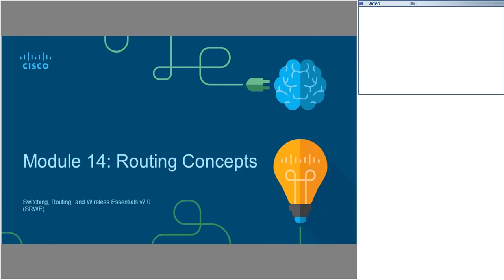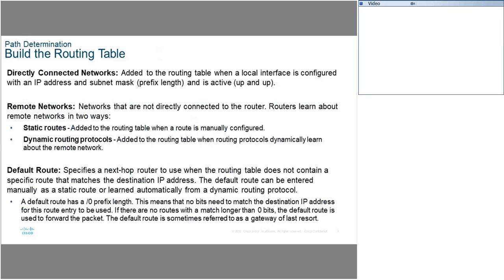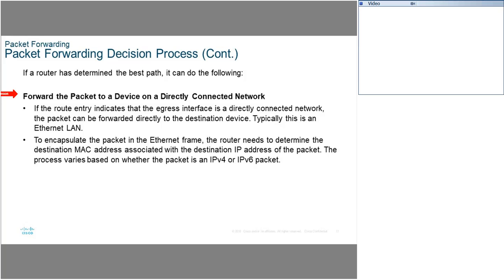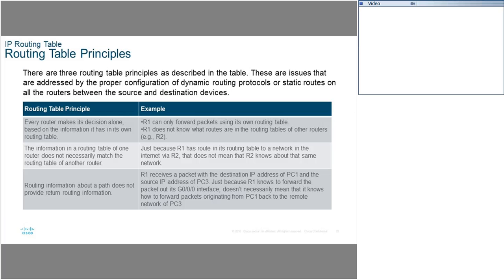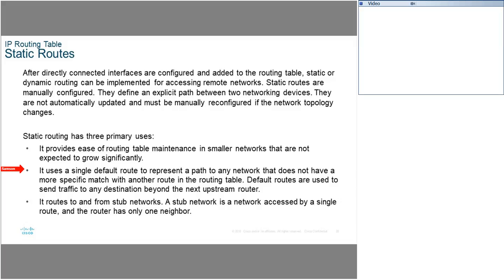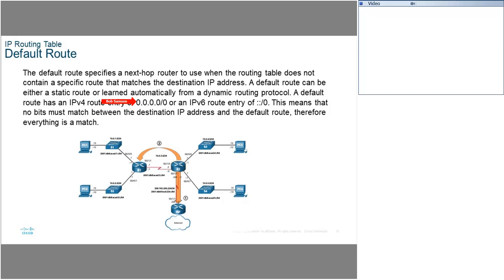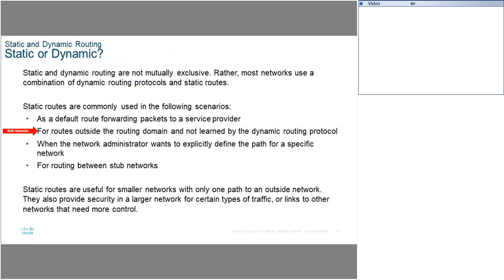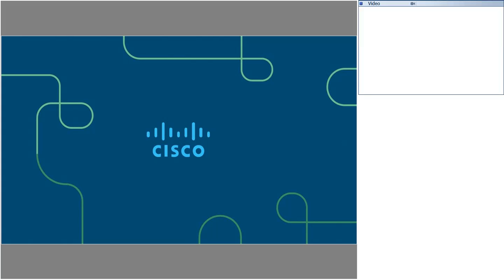CCNA 2v7 SRWE Mod 14 Routing Concepts